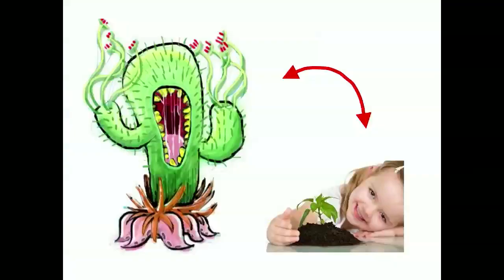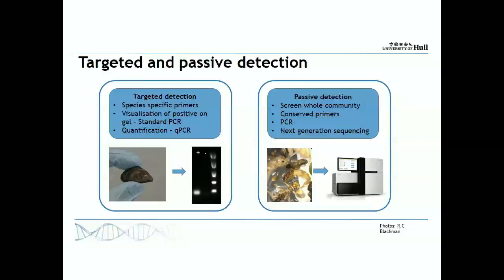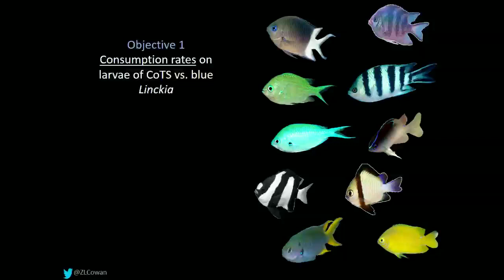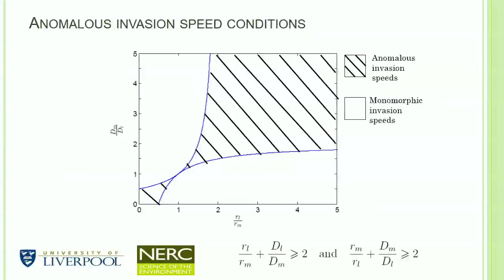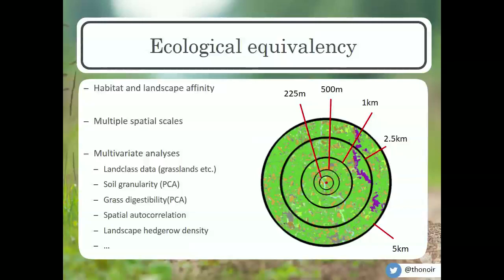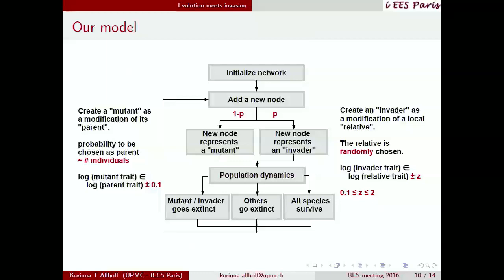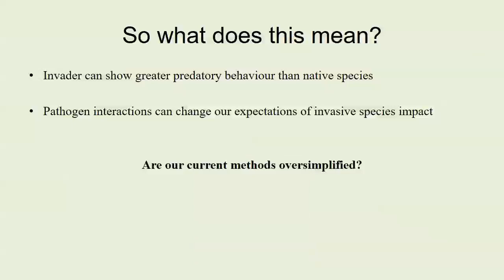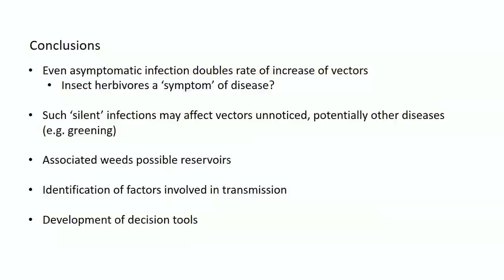S25 Invasive Species Populations and Interactions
Session 25: Invasive Species: Populations and Interactions

Location: Room 11A

Chair: Julia Cooke

Date: Tuesday 13 December 2016, 11:00am – 12:45pm